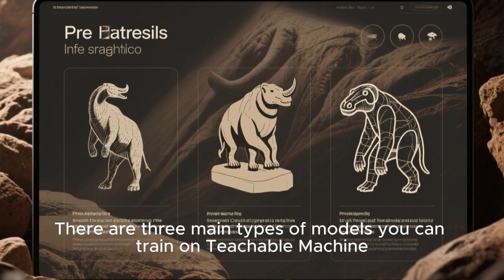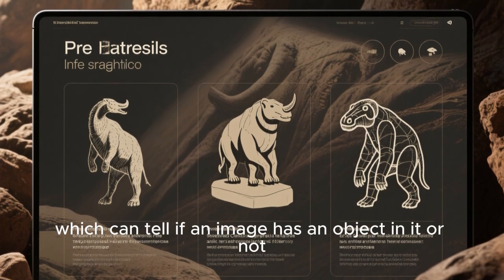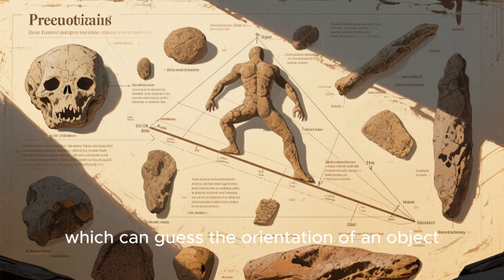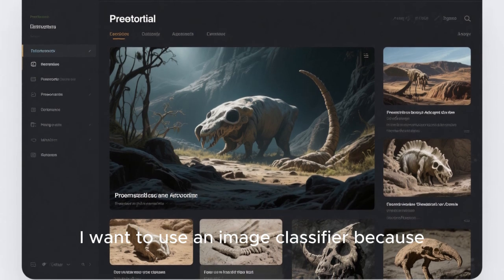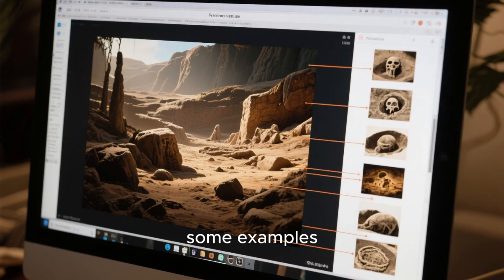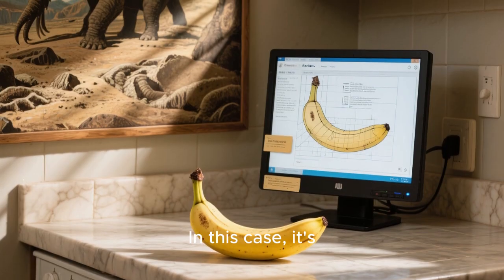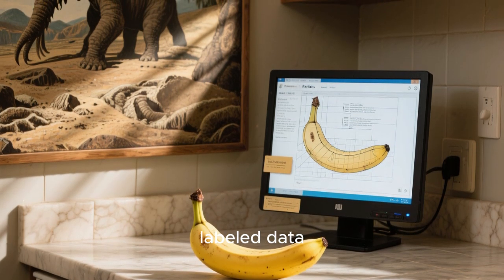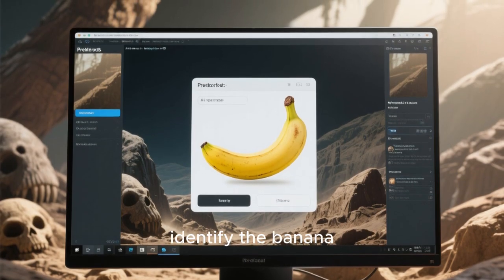How AI Sees Objects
AI doesn't see the world like we do — and sometimes it gets it hilariously wrong. Use a webcam and free tools to test how machine vision works (and where it fails).